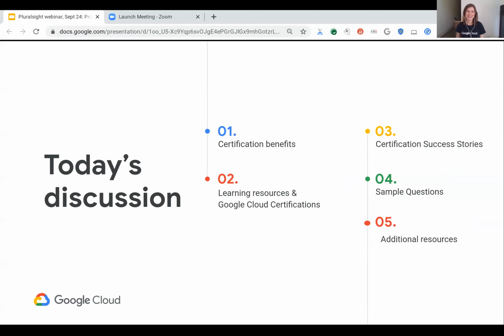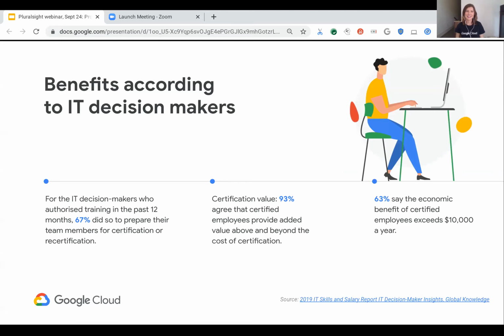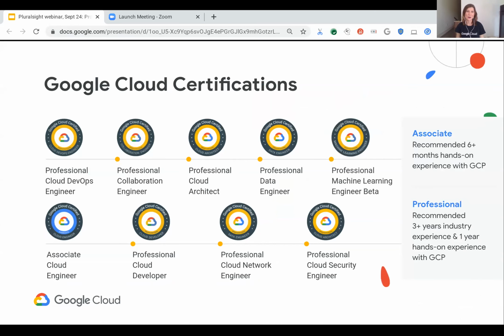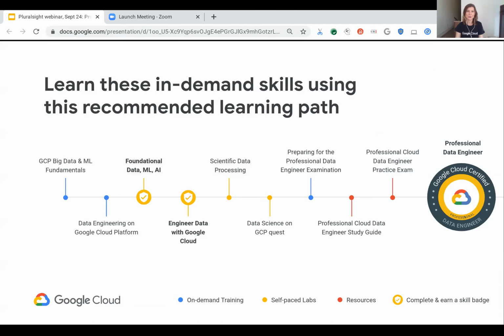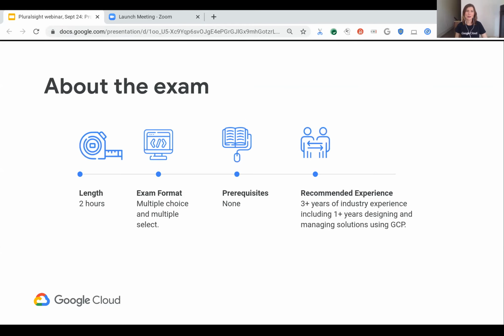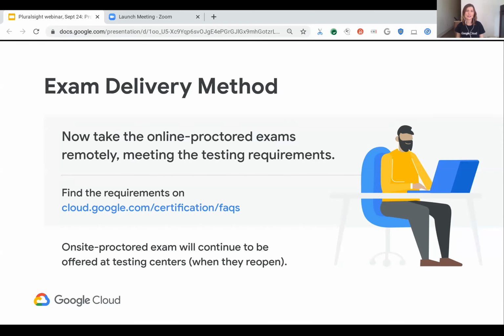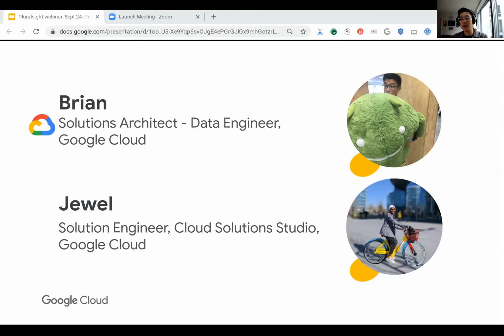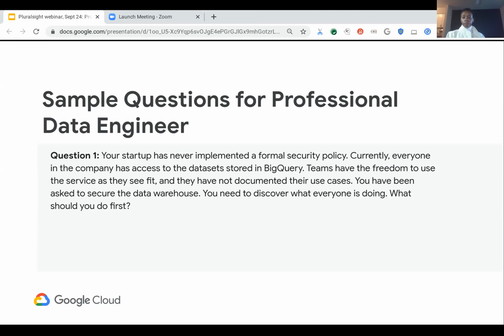Preparing for the Google Cloud Professional Data Engineer certification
A Professional Data Engineer enables data-driven decision-making by collecting, transforming and publishing data. Google Cloud's Professional Data Engineer certification can elevate your career and increase the impact you make on your organization.

Join our webinar hosted by certified experts from Google Cloud to begin your journey towards certification. They’ll provide tips and tricks, practice exam questions and business case studies that show these certified skills in action.